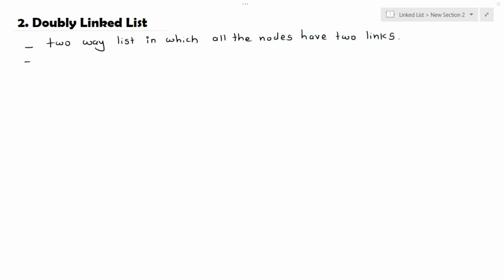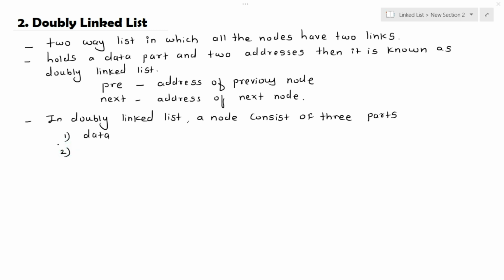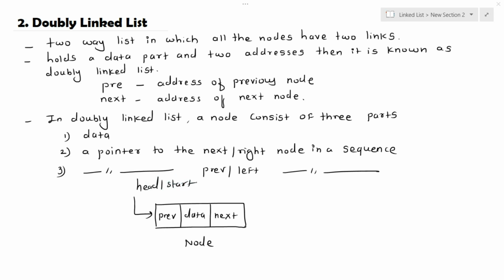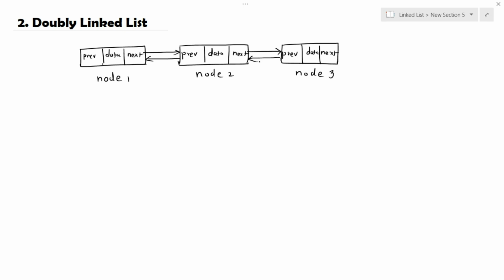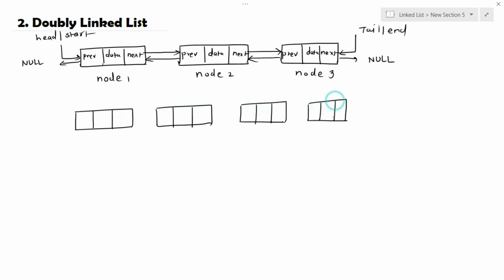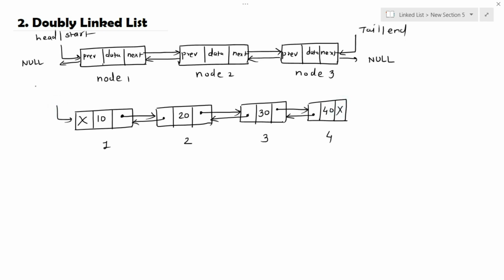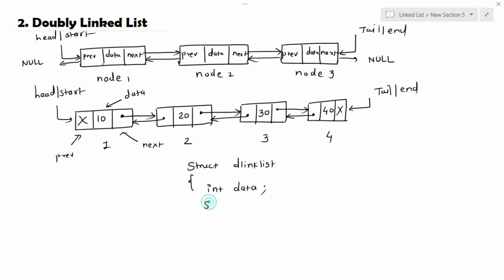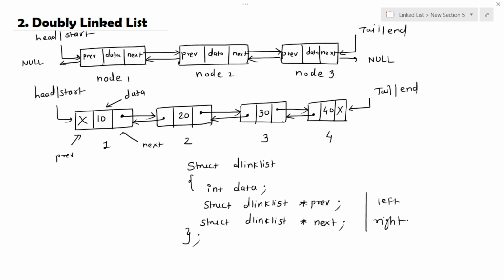Doubly Linked List | Linked List in Data Structure | Types of Linked List | Aparna Jagtap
Doubly Linked List | Linked List in Data Structure | Types of Linked List